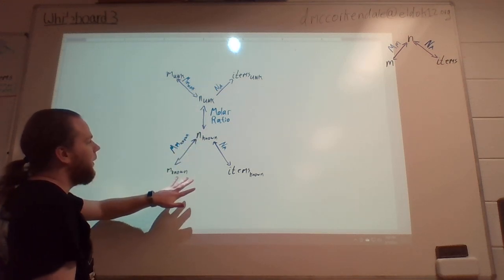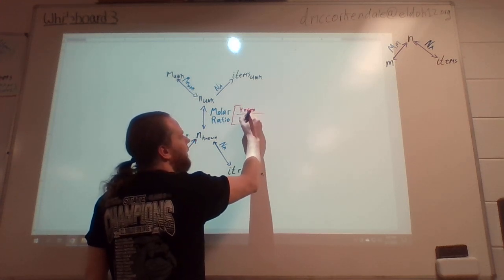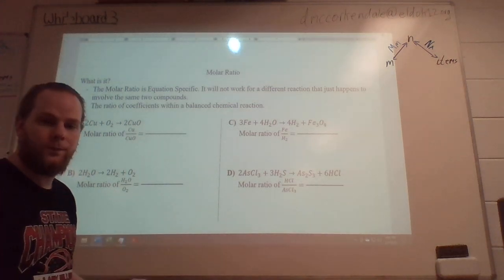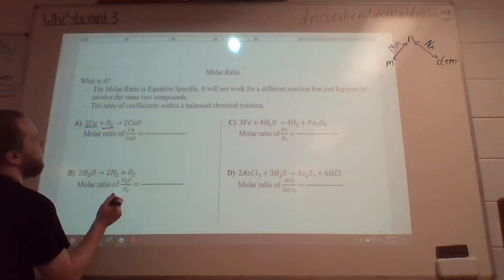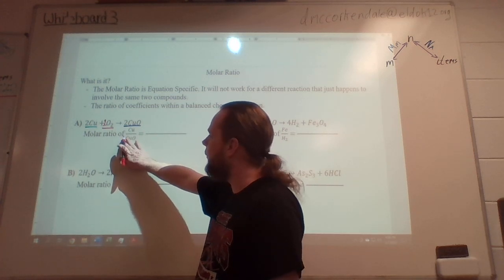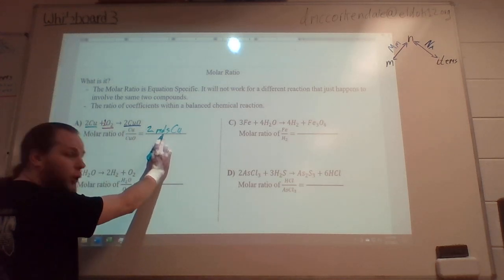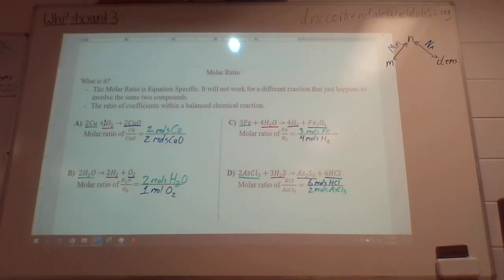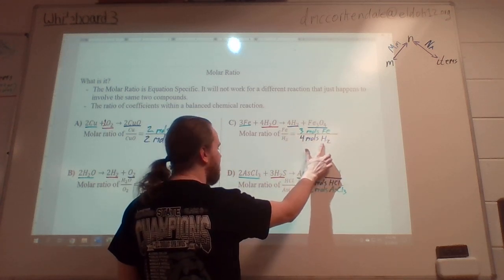Conversion Webs 5 (Notes 2)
This is the 5th video over Conversion Webs.  In this video I go over 2 things:

First, I go over some of the differences/similarities between the Simplified Web (The one we have been using so far), and the actual web (The one we will be using from now on.

Second, I explain what a Molar Ratio is, and how to determine it for a given pair of components.